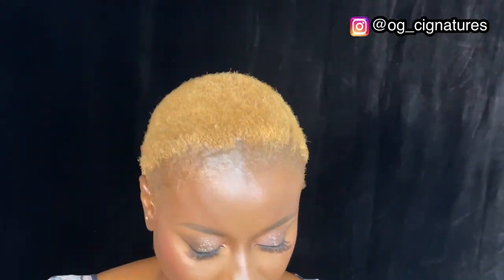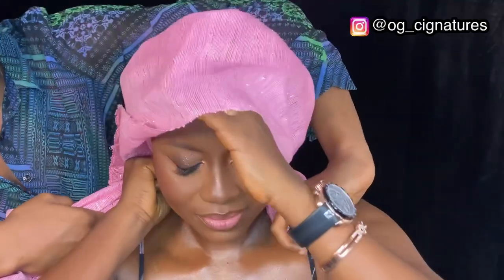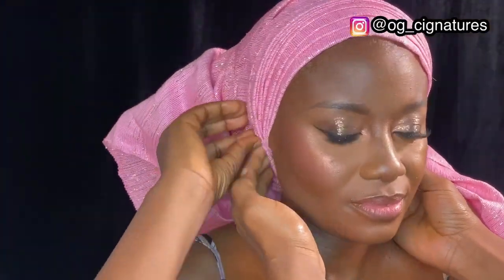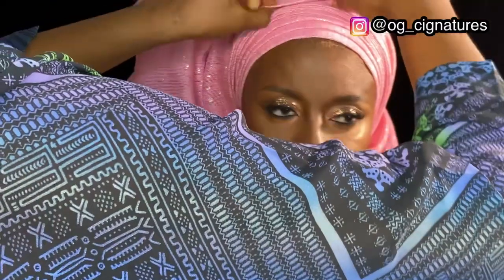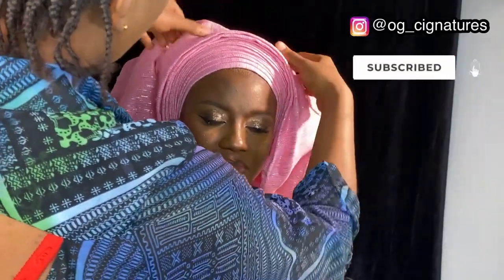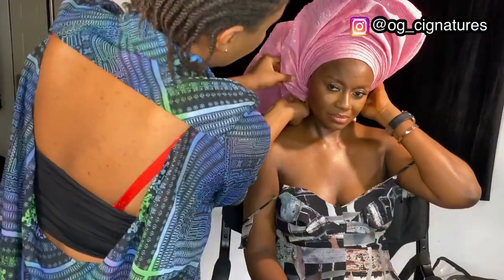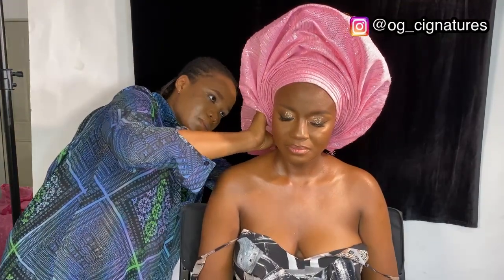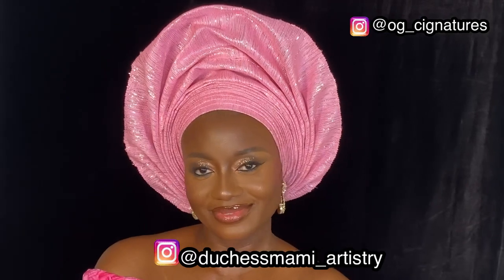DETAILED TUTORIAL on how to tie a BRIDAL Gele / Easy-to -follow-instructions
This is a detailed tutorial on how to tie a bridal Gele // 2022 trending Gele style